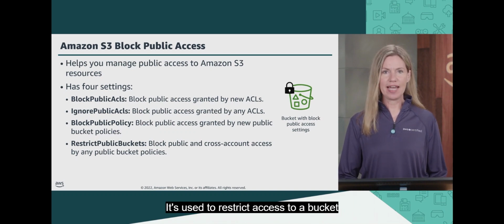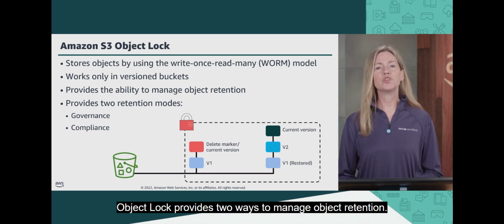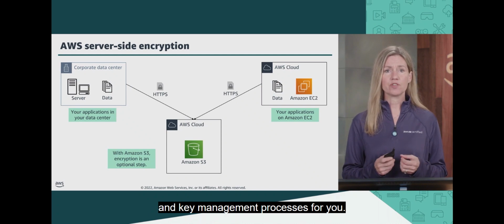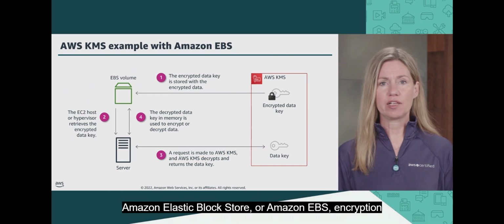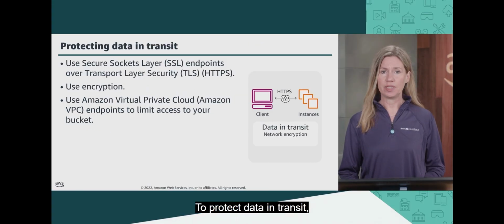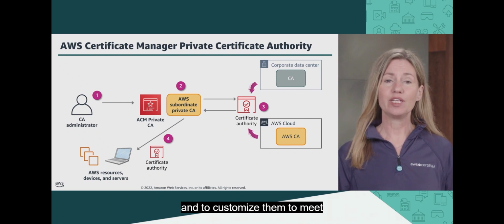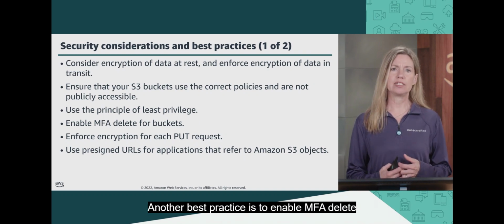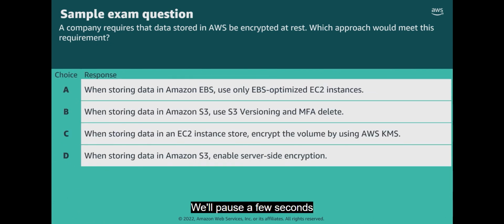AWS Academy Cloud Security Foundations - Module 5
This module is about Protecting Data in Your Application, you'll learn:
- Protect data at rest
- Amazon S3 protection features
- Protection through encryption
- Protect data in transit
- Best practices for protecting data in Amazon S3